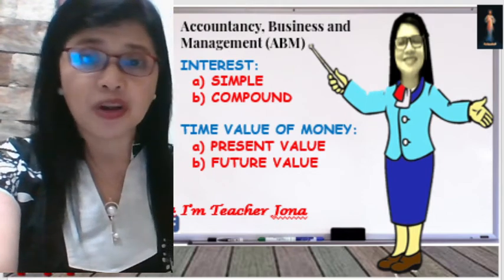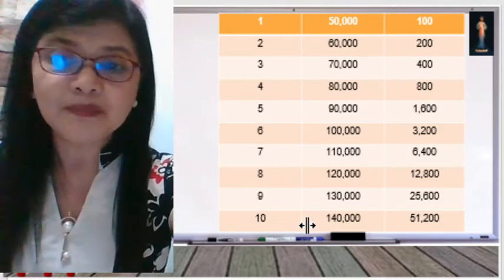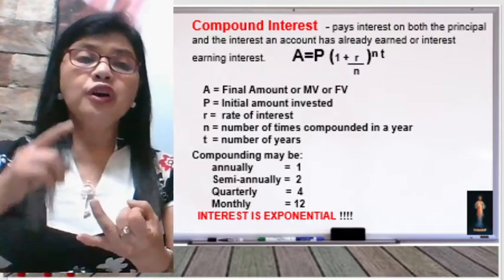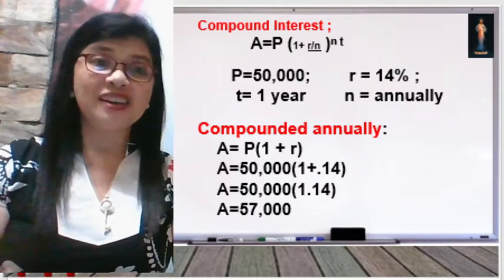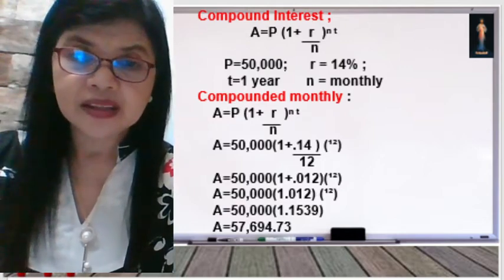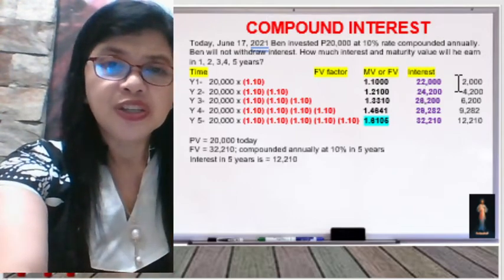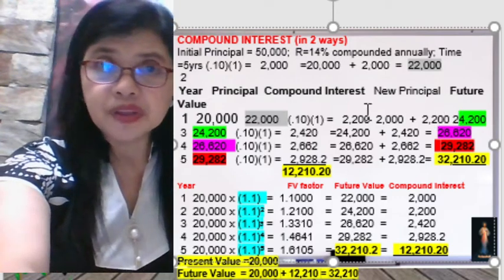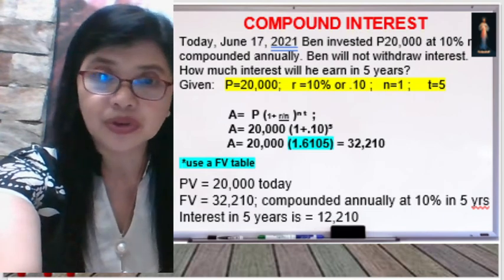ABM NI TITSER JONA COMPOUND INTEREST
Compounding interest annually, semi-annually, quarterly, monthly...